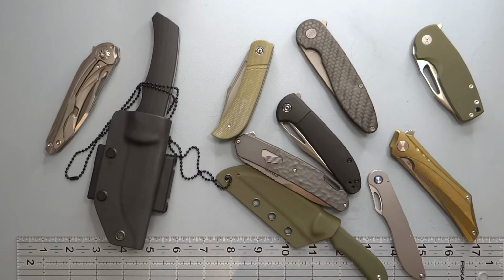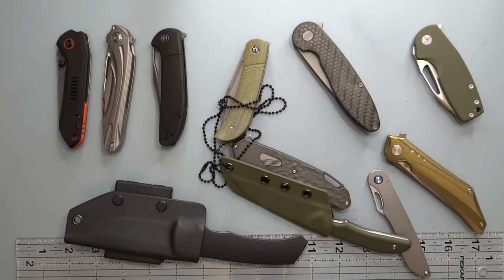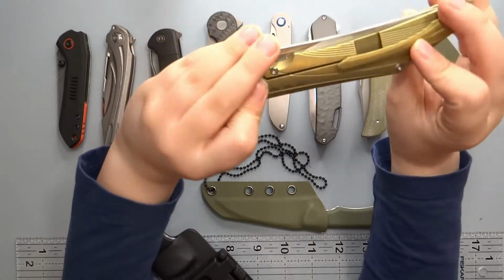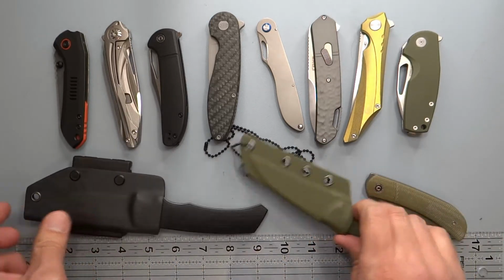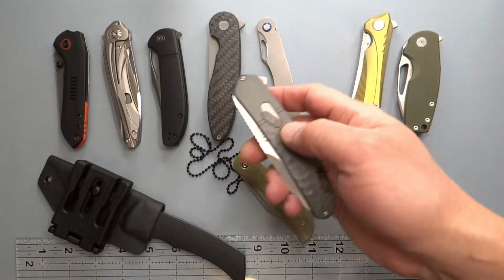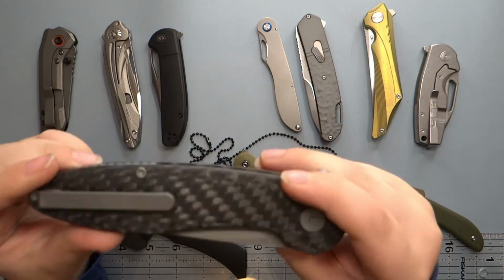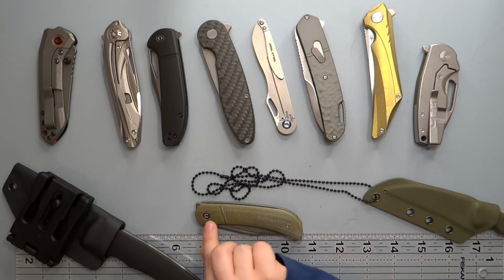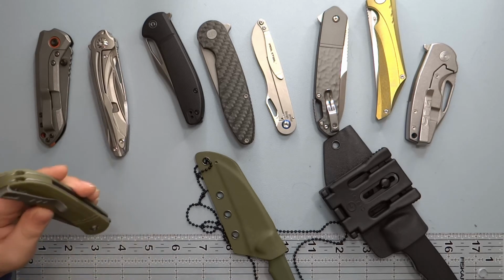Minions Rate New Knives (Mace 2 of 3)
Looking at brands like Millit, CRKT, Civivi, Real Steel, SOG, Bestech